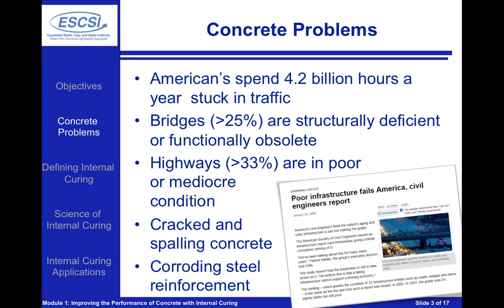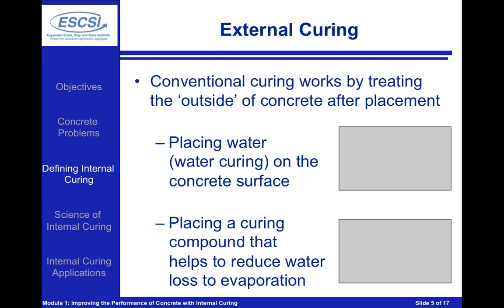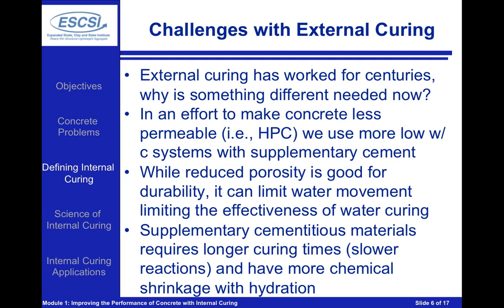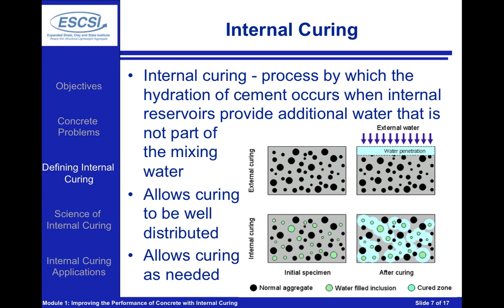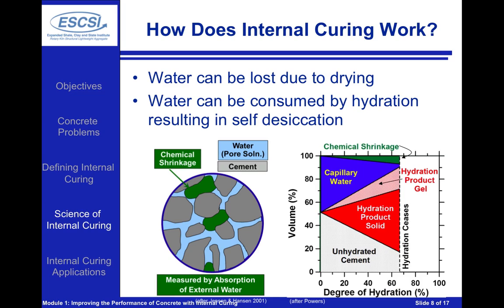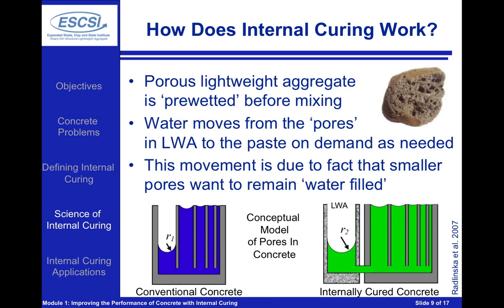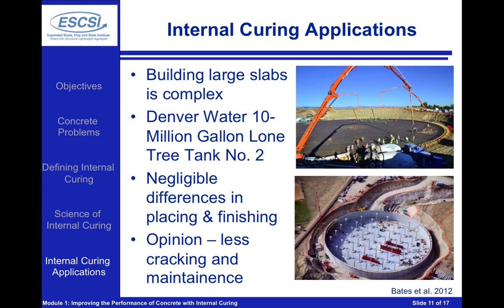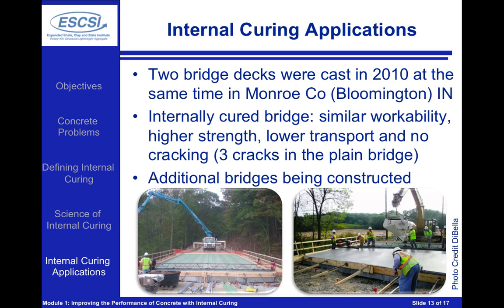Internal Curing Module 1 Overview